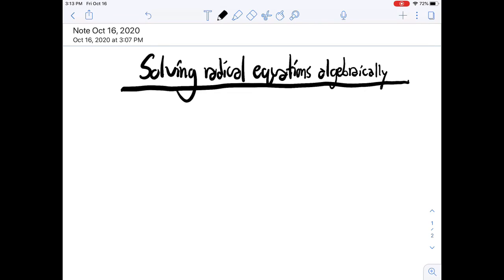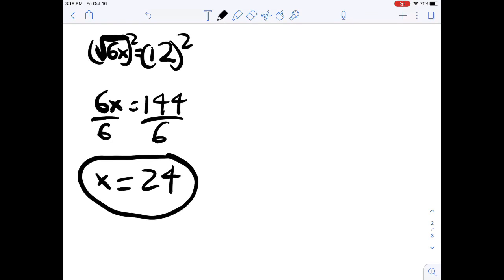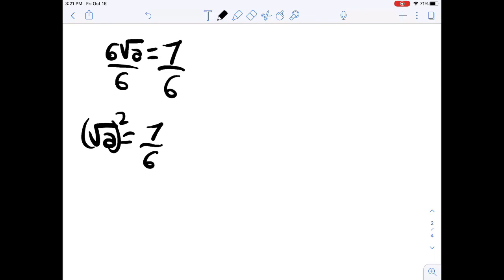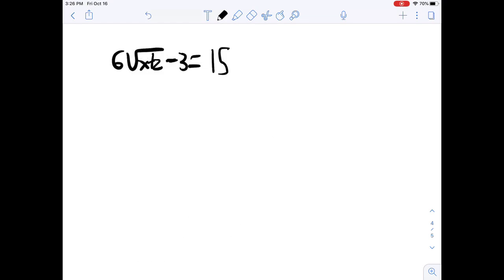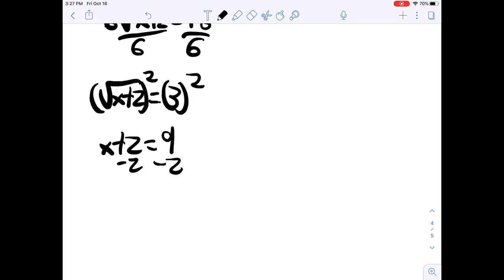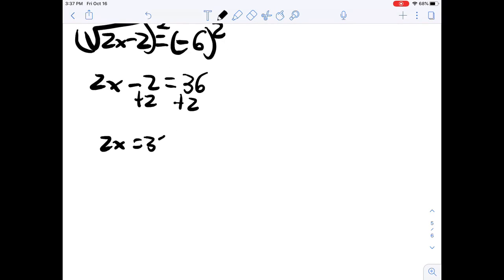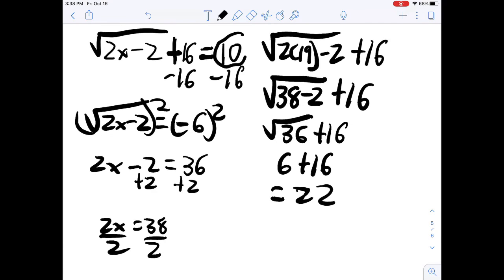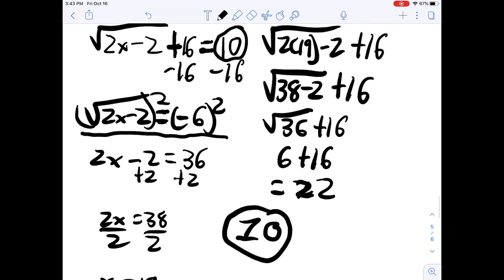Solving Radical Equations Algebraically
Hey guys, here is a video on how to solve equations with radicals, algebraically